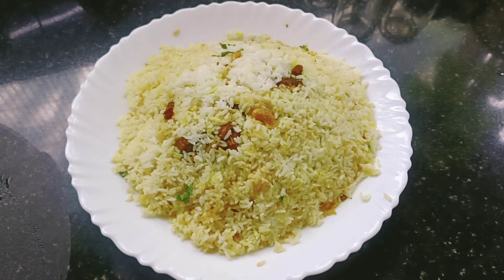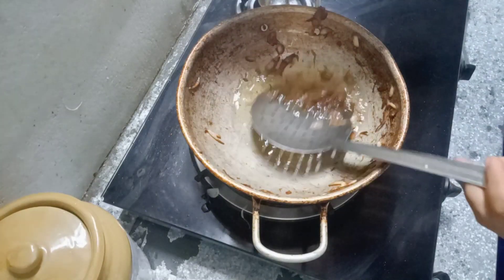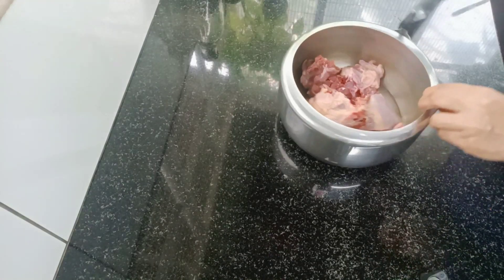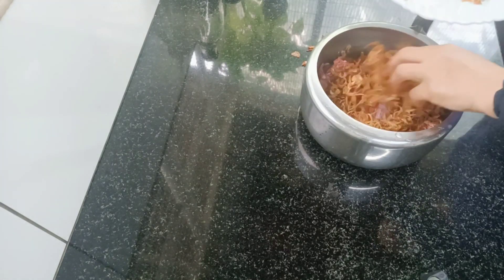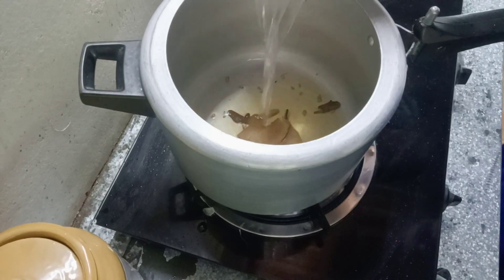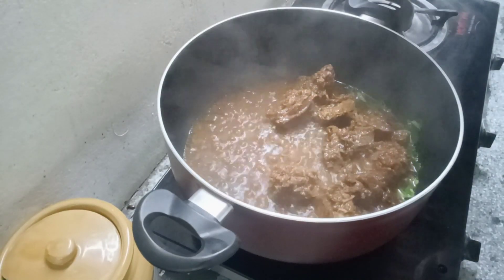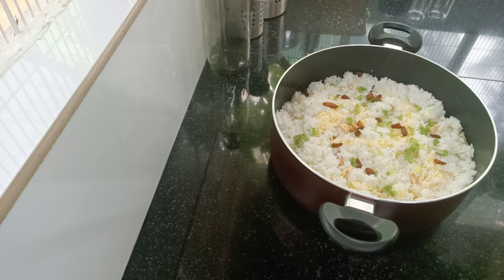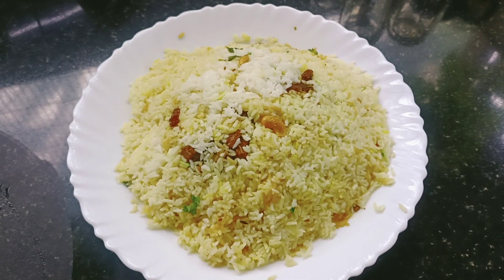ഇങ്ങനെയൊന്ന് ബിരിയാണി ഉണ്ടാക്കിനോക്കൂ 👌Eid special